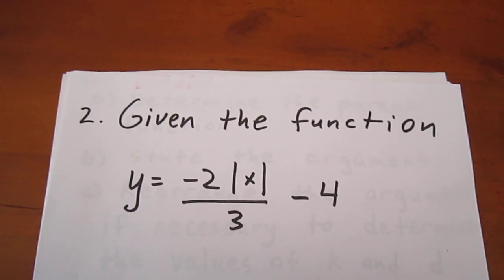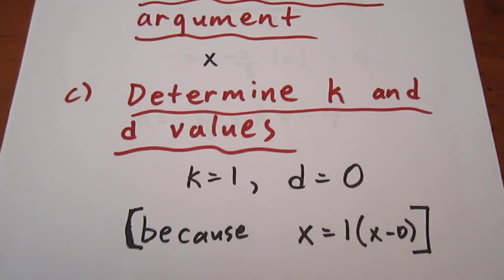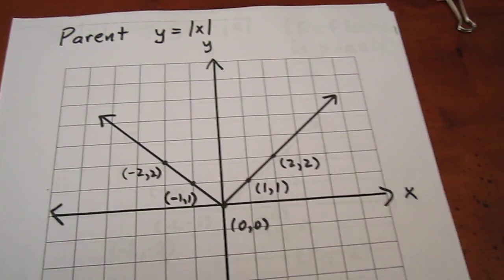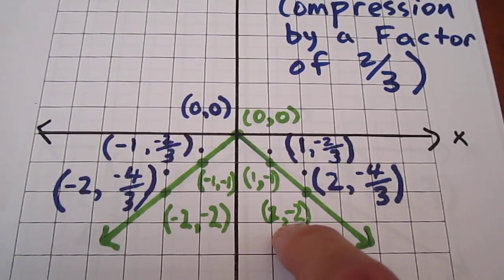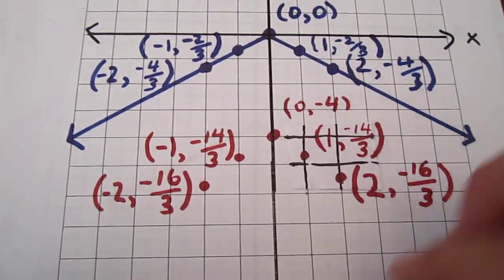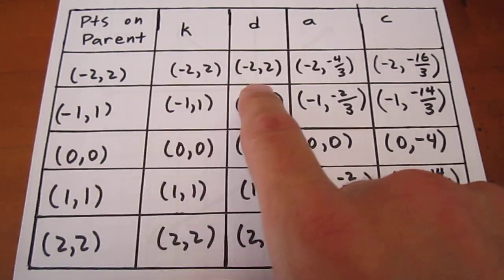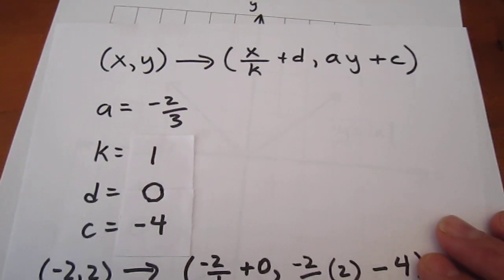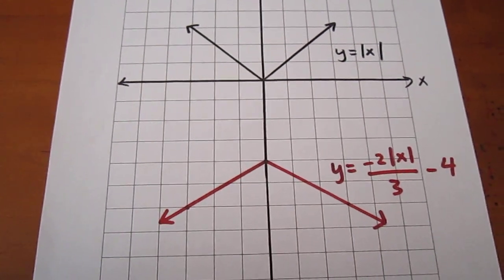Graphing a Transformed Absolute Value Function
Given the function y = [- 2 abs(x)] / 3   - 4  , determine the parent function, argument, and the values of a, k, d and c to determine transformations.  Then, state the transformations verbally in the correct order and graph using three different (but obviously related) methods.